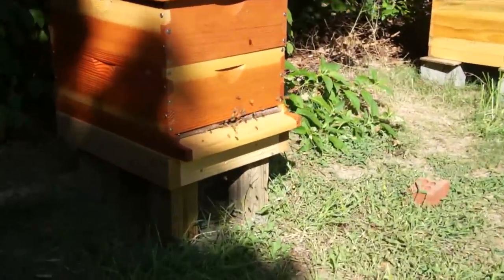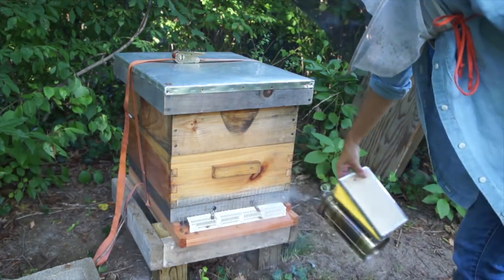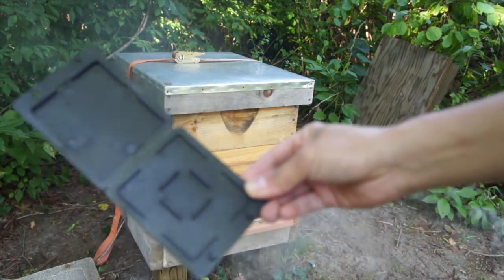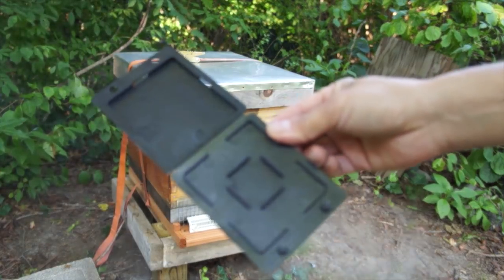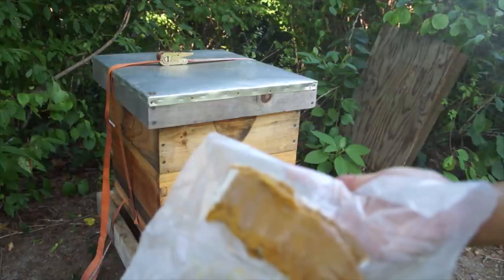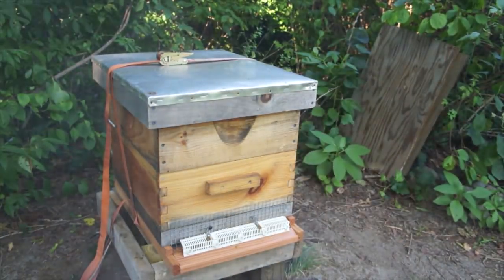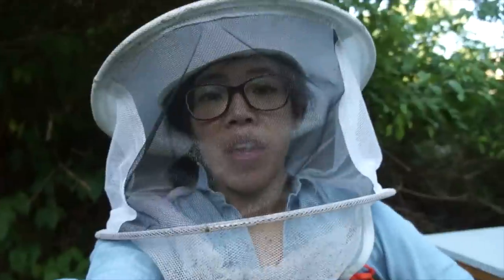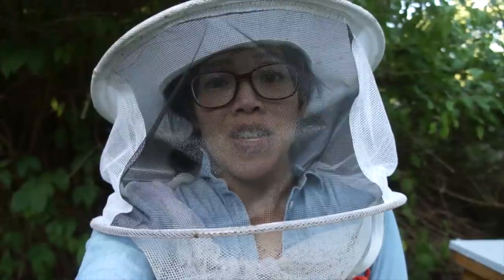Laying Out New Hive Beetle Traps -- Bee Vlog #27, 2018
In a follow-up to my last unboxing video, today I pull out a new bottom tray and fill it with diatomaceous earth in effort to eradicate those pesky hive beetles. I'm also putting out some pollen patties and some new hive beetle traps that I recently ordered.